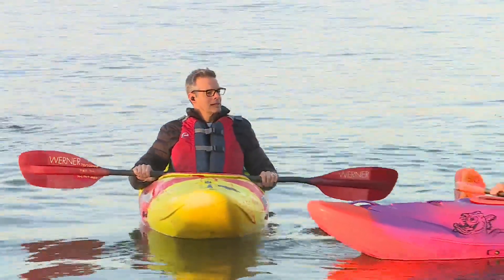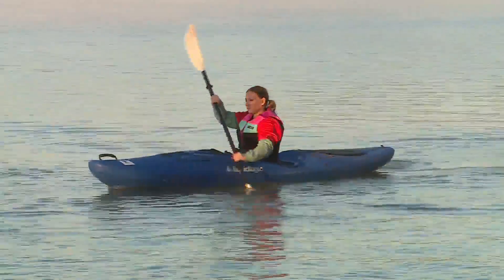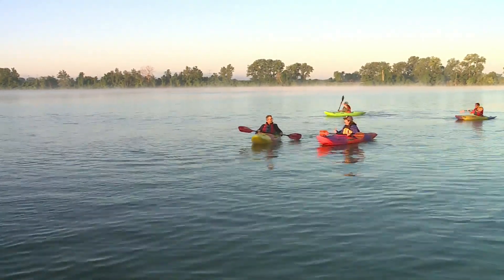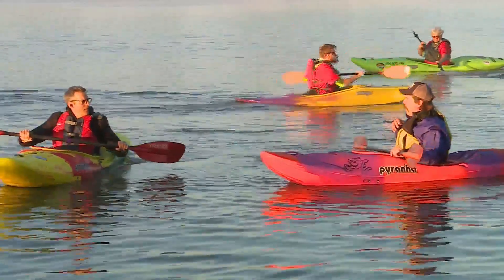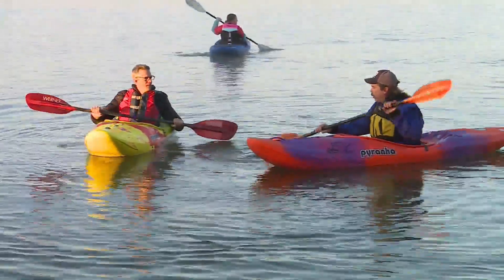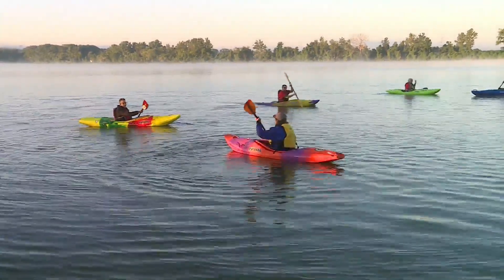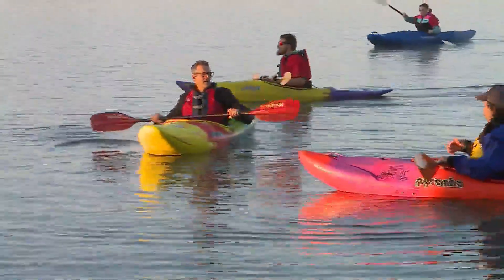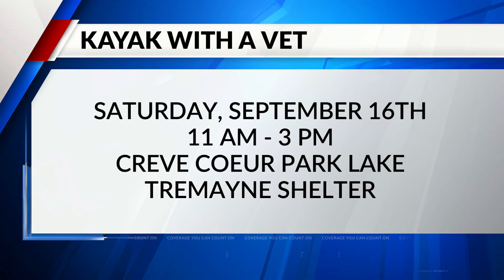Learn the basics of kayaking this Saturday in Creve Coeur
It's a bit brisk outside, but not a bad morning to be on the water. Especially when it's for such a great cause.